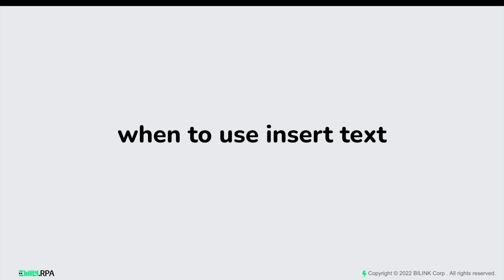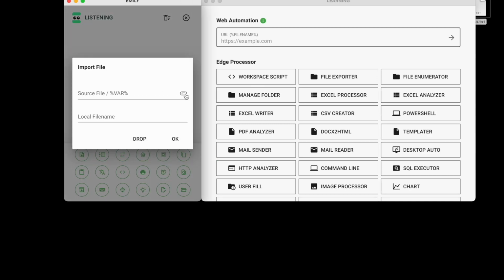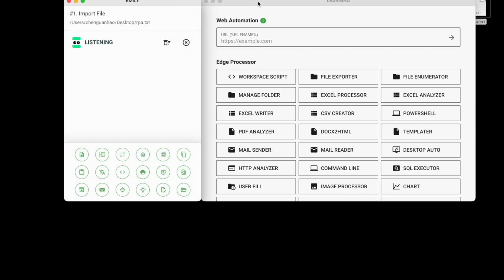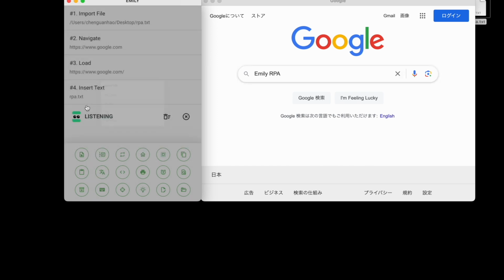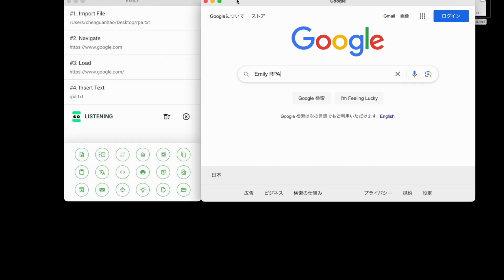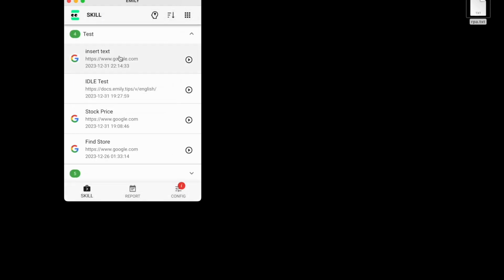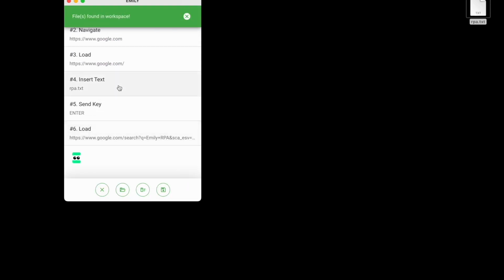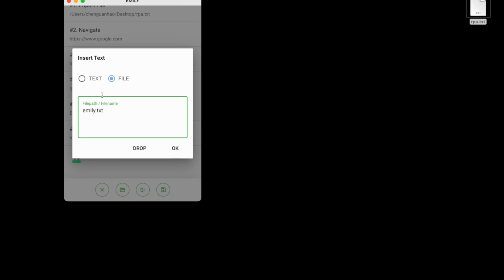How to insert text into a web page? Web automation Tools #5 ｜ EMILY.RPA Academy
0:00 Introduction of Insert Text
0:31 demo
1:36 tweak